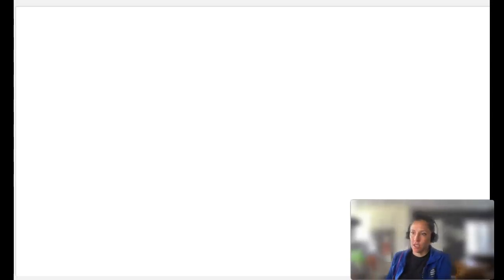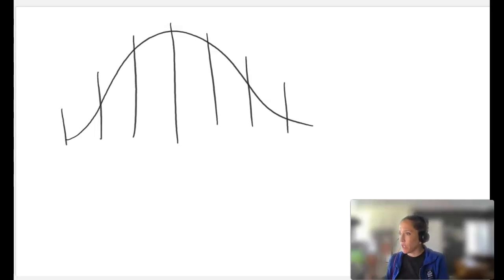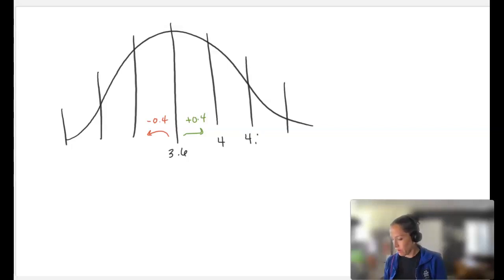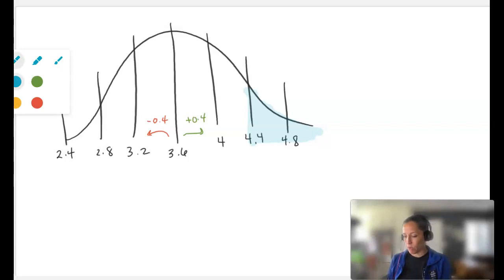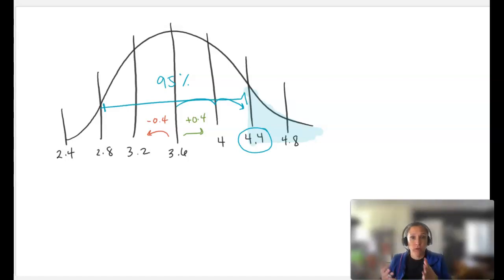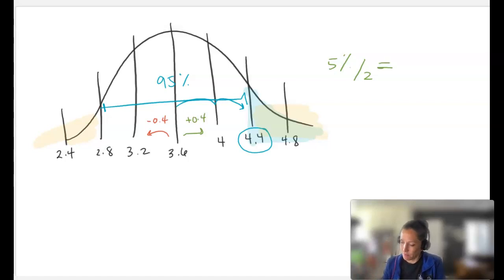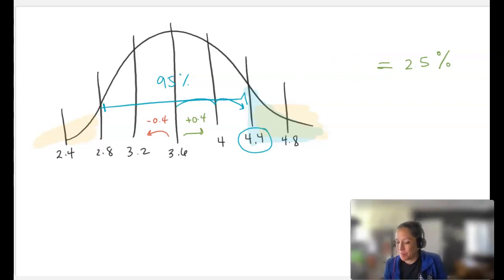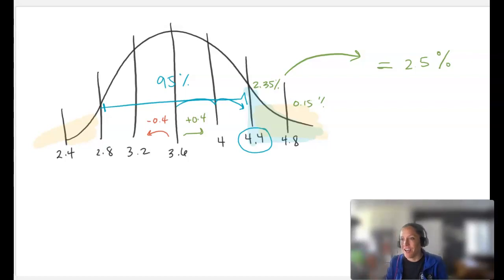Math 119: 3.4 Empirical Rule Example